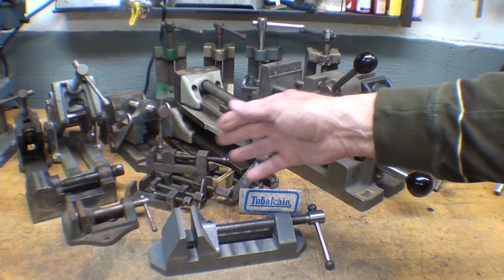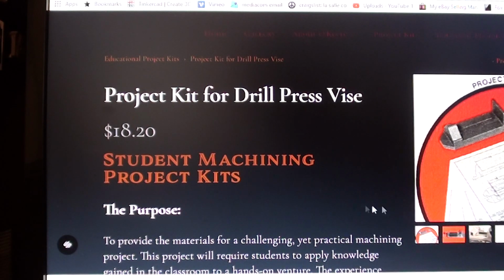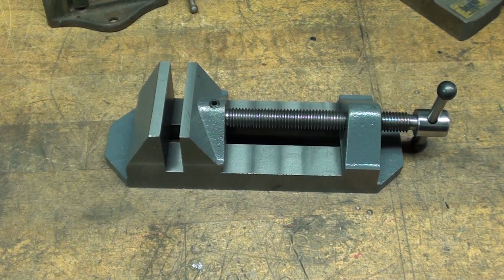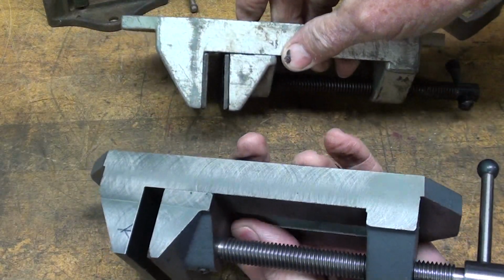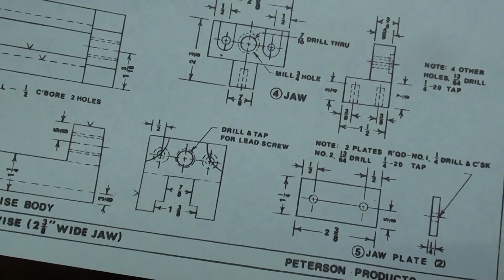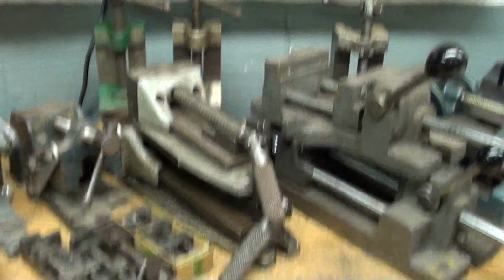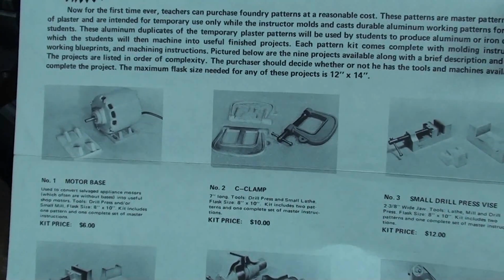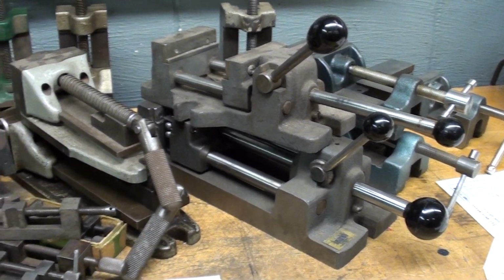Struck Drill Press Vise Follow UpTips #440 tubalcain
This is a follow up summary of my 3 part video series on the Casting Specialties (STRUCK) vise. Watch tips 433, 434, & 435.